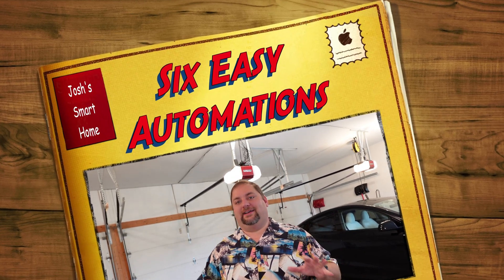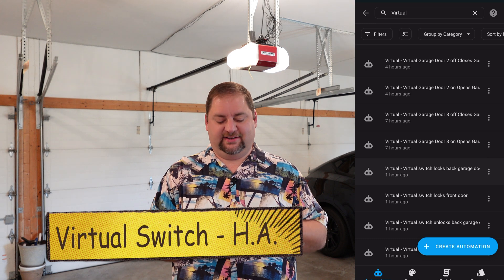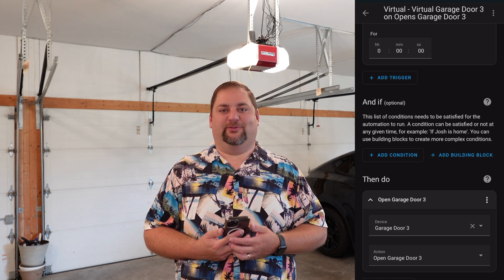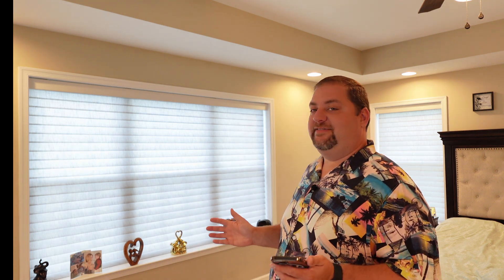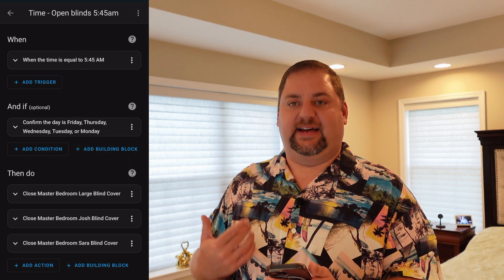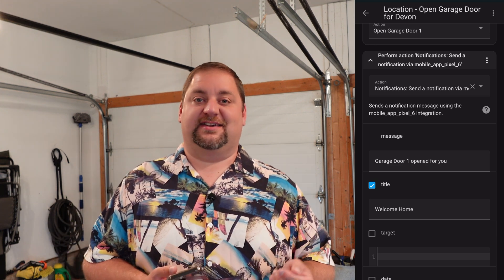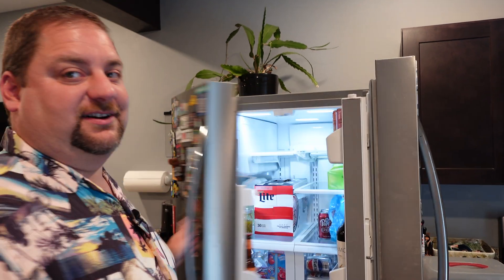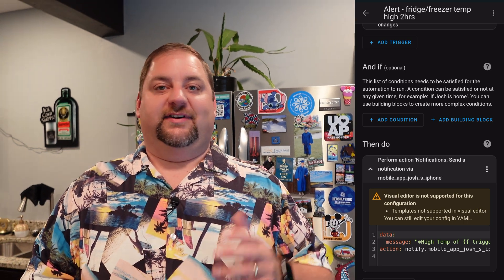6+ Easy Home Automation Ideas in Home Assistant - Implement These Today!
Need simple home automation ideas? Of course you do! I’ll show you 6+ home automation ideas I have implemented in my house and how you can use them too! Follow me through these automations and I’ll give you ideas to implement in your smart home. As I move through the ideas, I will show you how to set them up in Home Assistant. I show you the automation logic and explain how they work. Products used can be found linked below!

Chapters
0:00 Easy Smart Home Automation Intro
0:14 Virtual Switch Automation
0:38 Virtual Switch Home Assistant Automation
1:37 WARNING! DAD JOKE!
1:47 Blinds Time of Day Automation
2:09 Blinds Home Assistant Automation
2:43 Open Garage Door Automation
2:53 Open Garage Door Home Assistant Automation
3:29 Temperature Automation
4:04 Temperature Home Assistant Automation
4:43 Location Notification Automation
4:53 Location Notification Home Assistant Automation
6:01 Low Battery Automation
6:25 Low Battery Home Assistant Automation